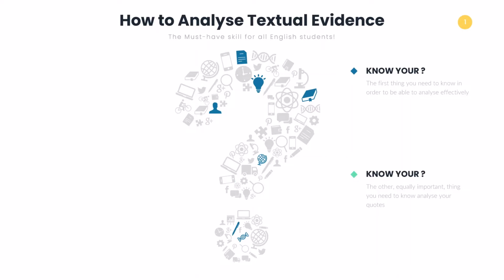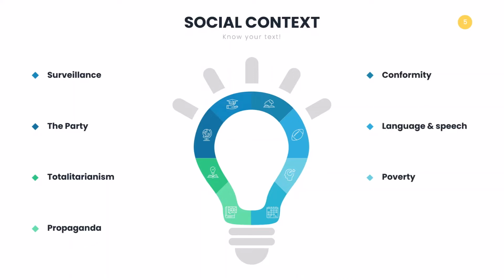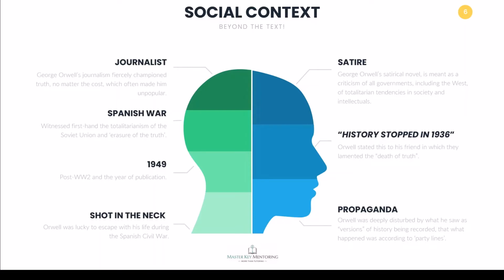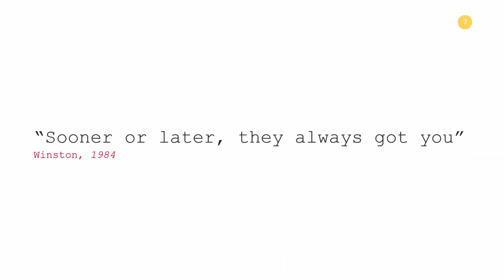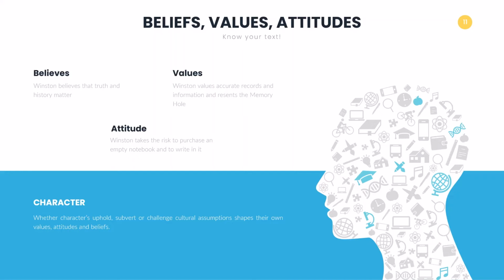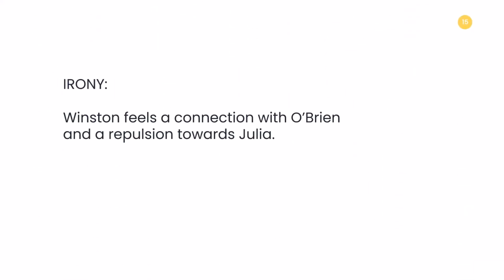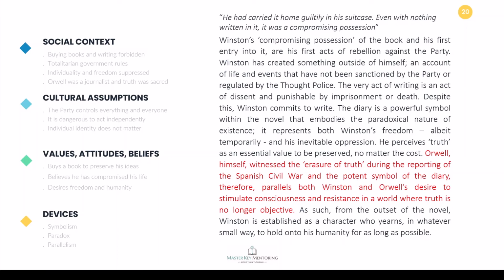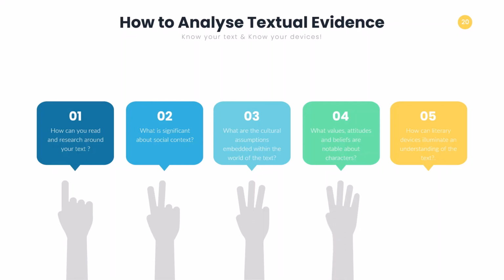How to Analyse Your Text Successfully Using 1984 | Essay Preparation (Extended EDIT)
Thank you so much for the feedback on the previous video! This edit includes an extended discussion on the relevance of the 'World of the author'.

The thing about English is that you HAVE to study those darn novels and plays! It is ... unavoidable. What you perhaps need to understand is that the trick to analysing your English texts comes down to FIRST understanding two simple things.

I hope this insight helps you tackle your study and preparation for those English exams.